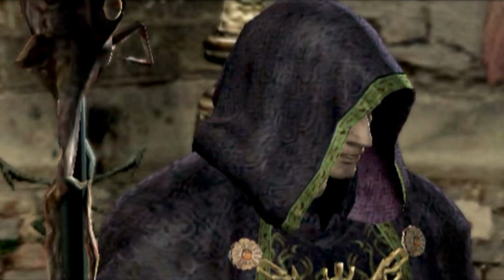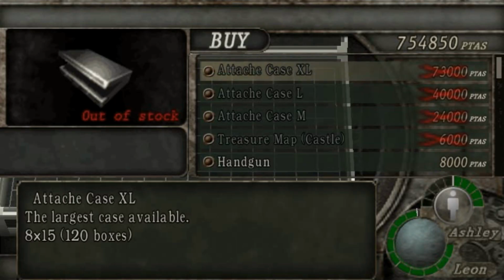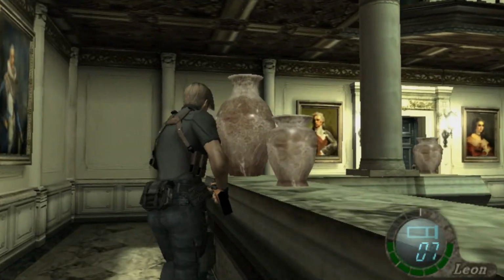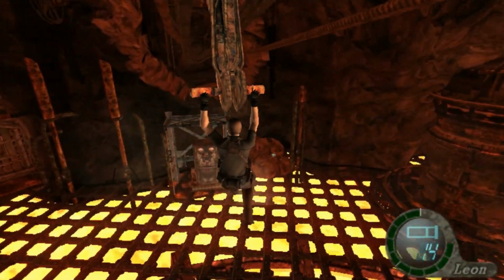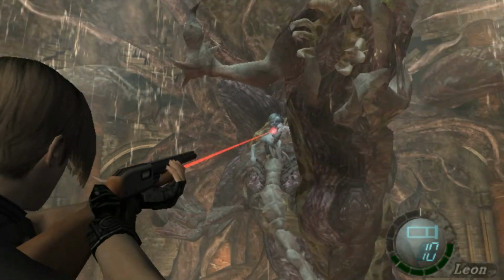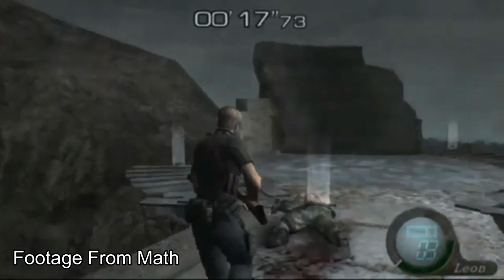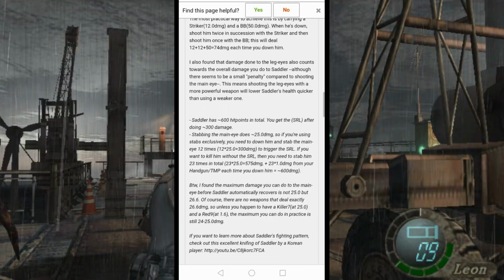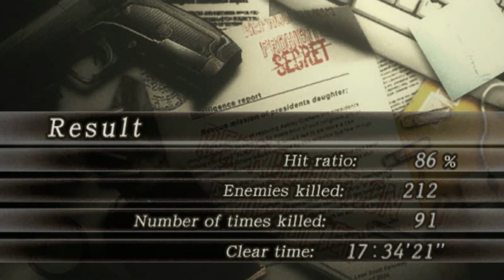Can You Beat Resident Evil 4 With The Shotgun Only?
In this video, I attempt to beat Resident Evil 4 with the shotgun only.
This challenge was in the works for the longest time, so I'm glad it's finally done and uploaded.